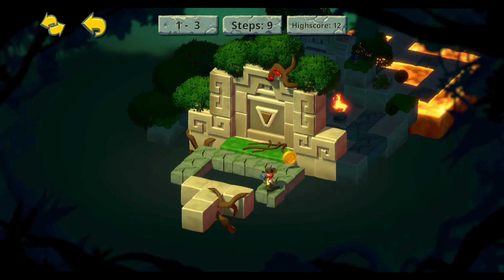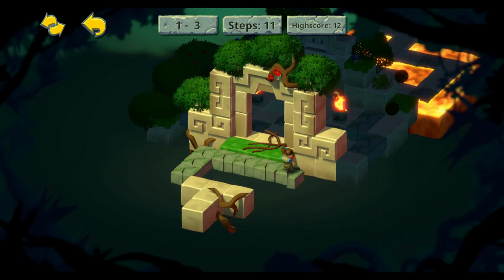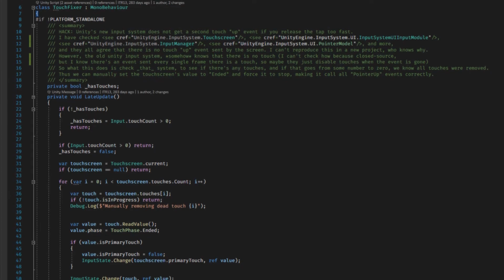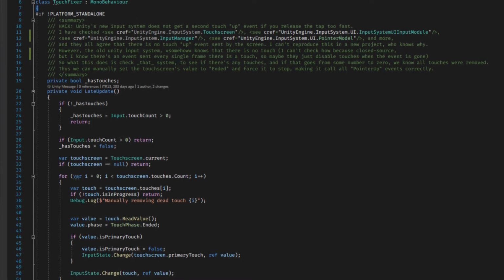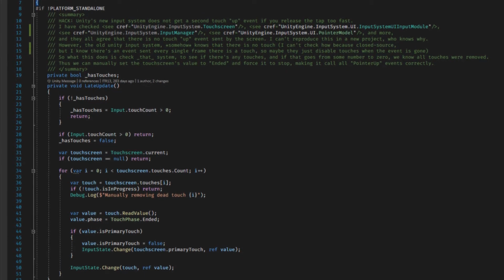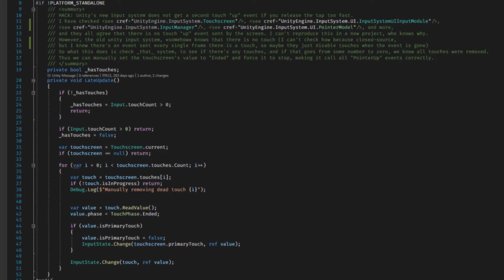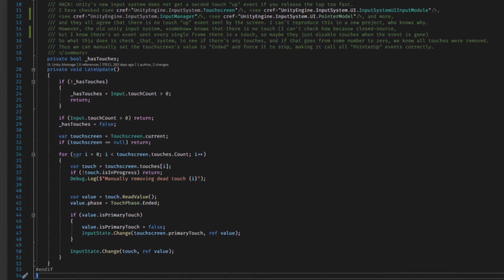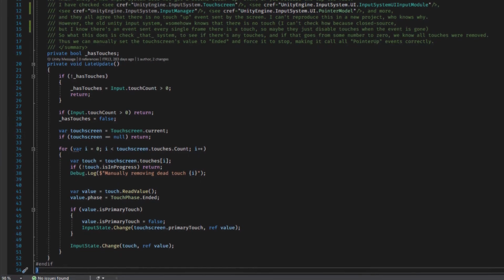When unity is buggy so you fix their code for them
I think the background music is too loud :c Accidentally discarded the project so can't really fix it tho.